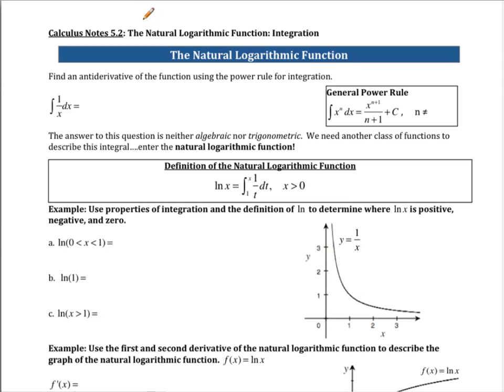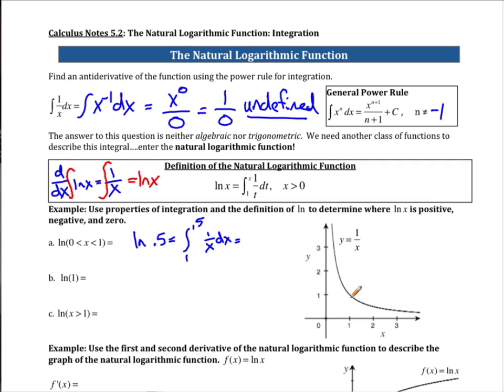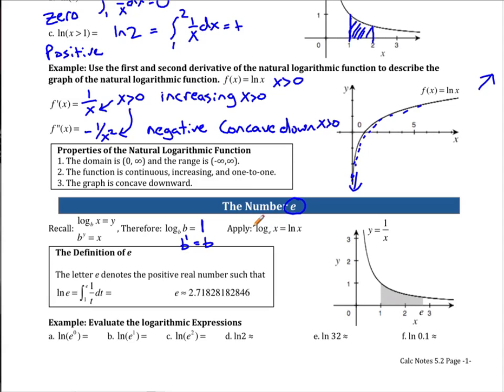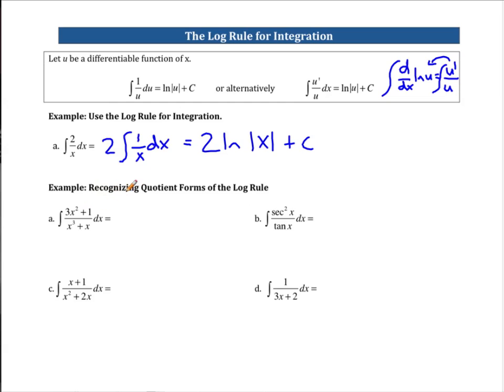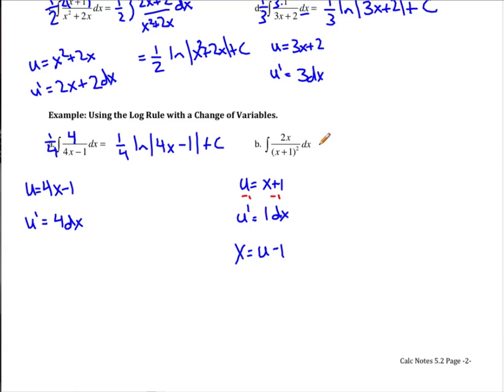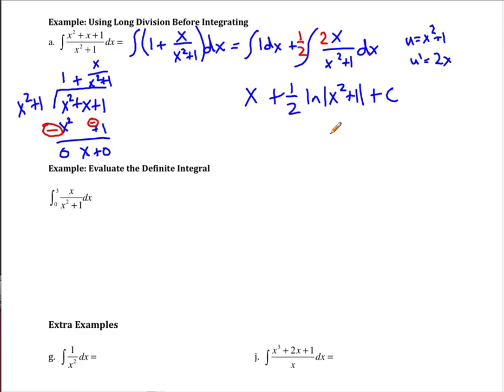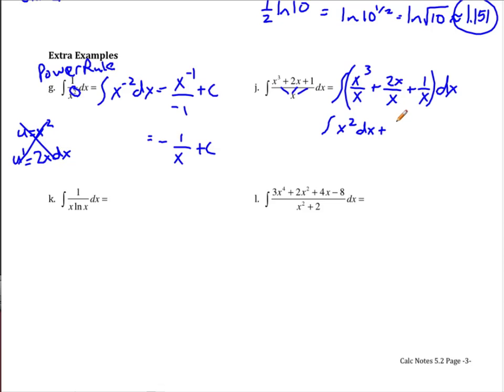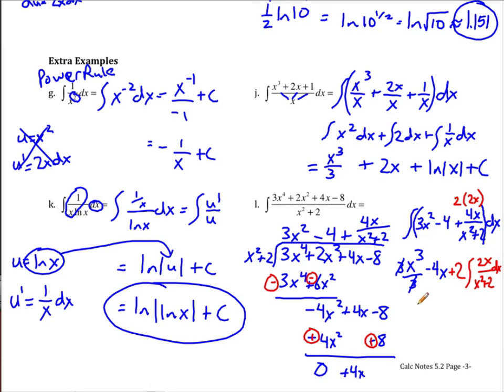Calc Lecture 5.2a Natural Log Integration